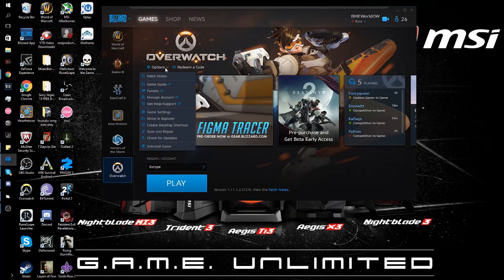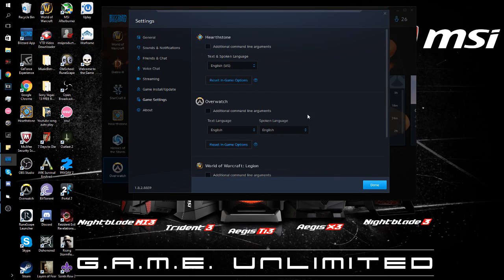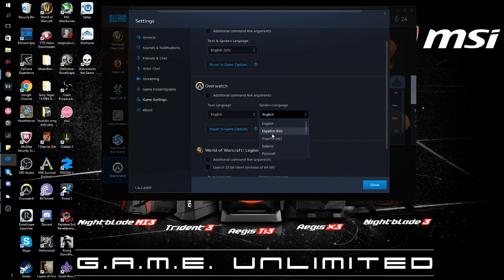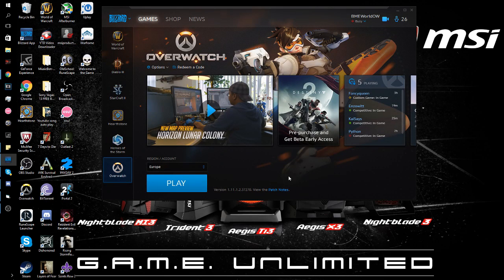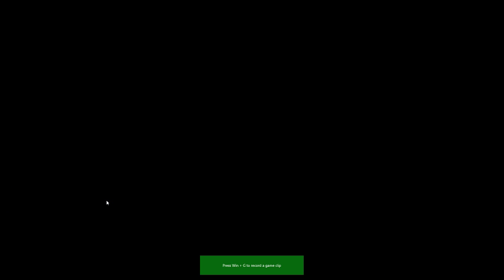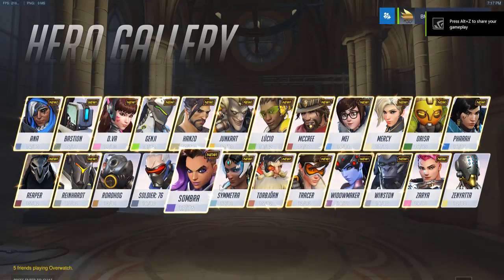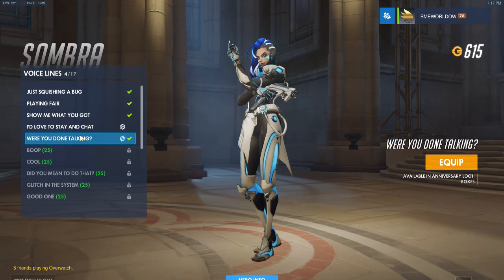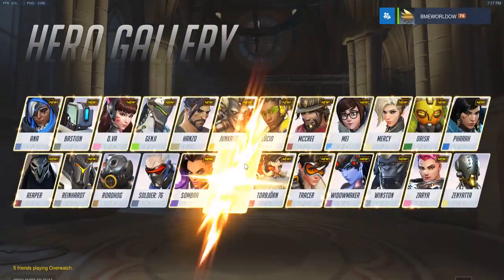Quick Tip : How to change spoken voice language in Overwatch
Hello everyone!
This is Haki, coming at you with another new video!
Thanks for all the support i hope you guys will enjoy it, if you want to help me out by donating use this:

Specs:

GPU: GeForce GTX 1070
CPU: Intel(R) Core(TM) i5-7400 CPU @ 3.00GHz
Memory: 16 GB RAM (15.95 GB RAM usable)
Current resolution: 1920 x 1200, 59Hz
Operating system: Microsoft Windows 10 Home